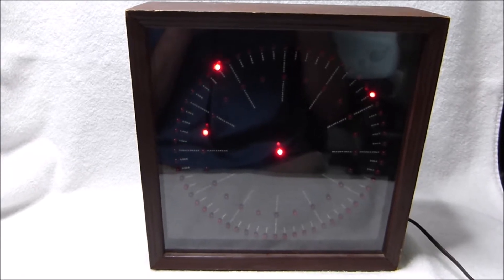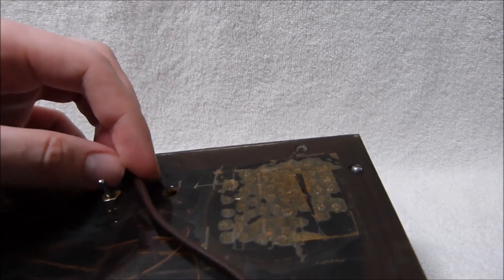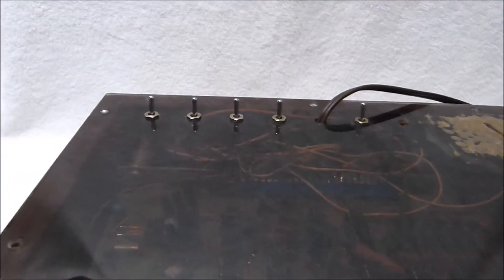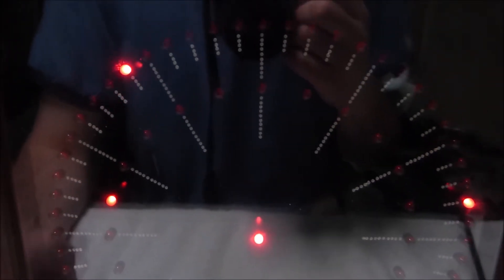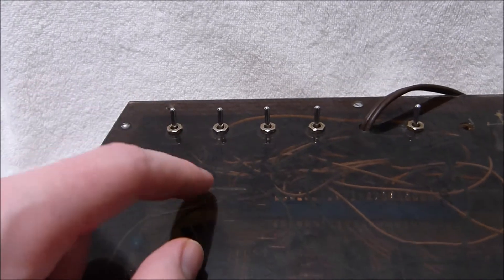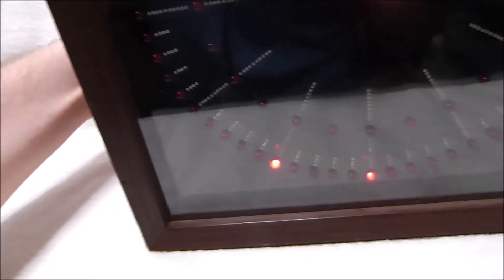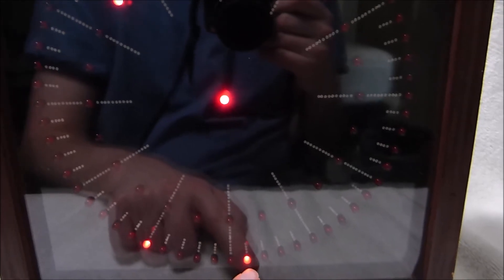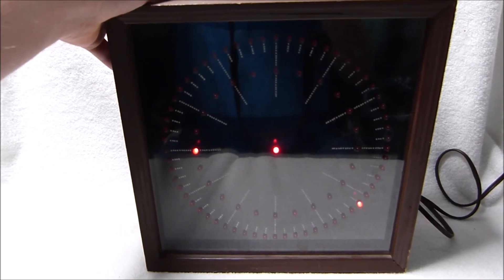Analog style TTL clock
For those who are curious, you can view some large pictures of the guts of this clock
All the pictures are from before the repairs began in earnest, which is the speaker and some other things (like the wire that broke off the hold control) are just held down with masking tape.